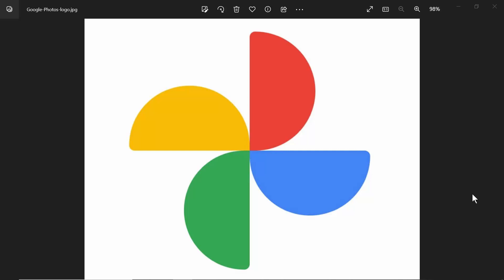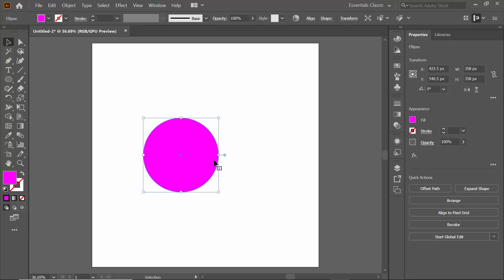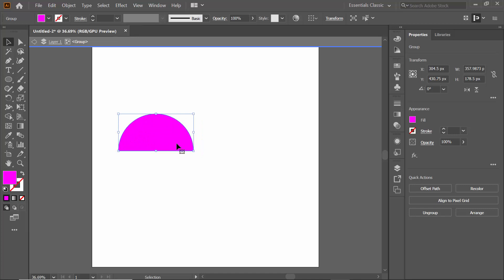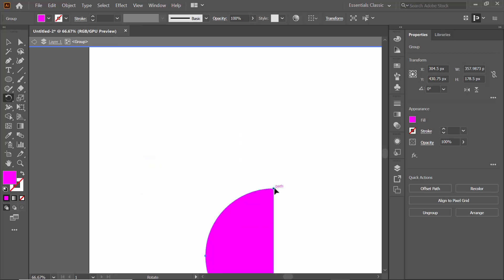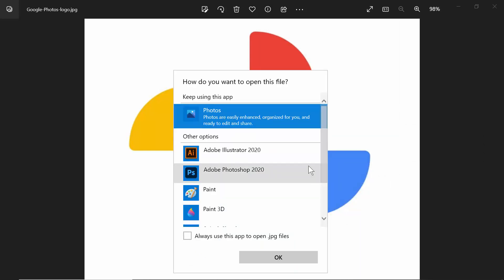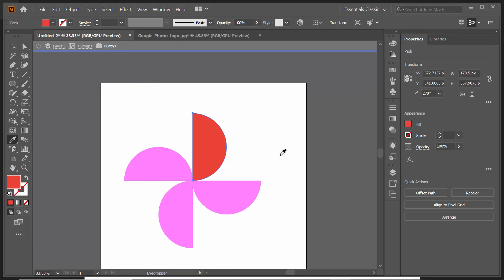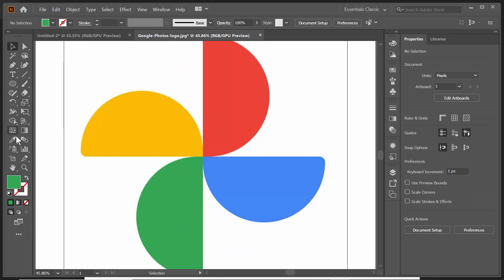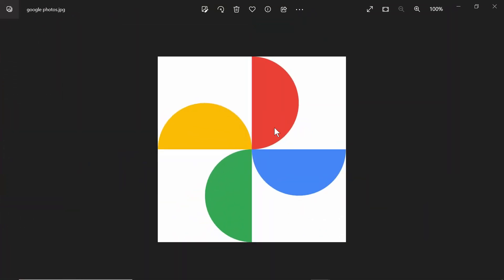Create Google Photos Logo by Adobe Illustrator | Learn With Sazzad | Adobe Photoshop Tutorials